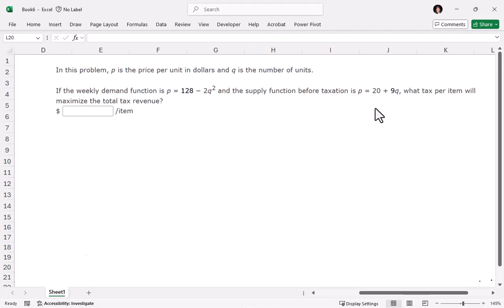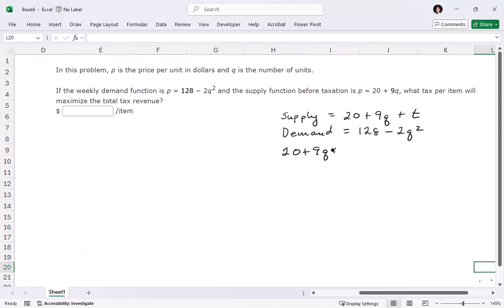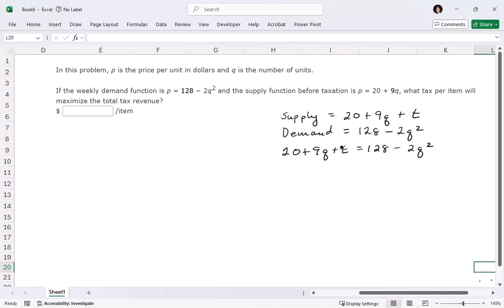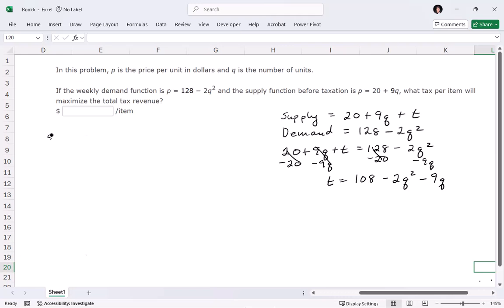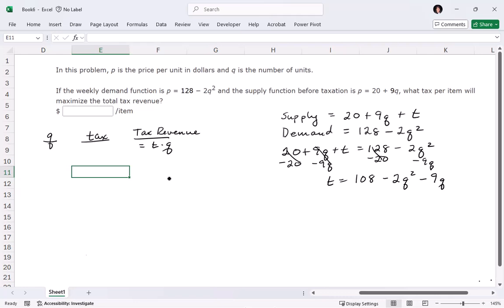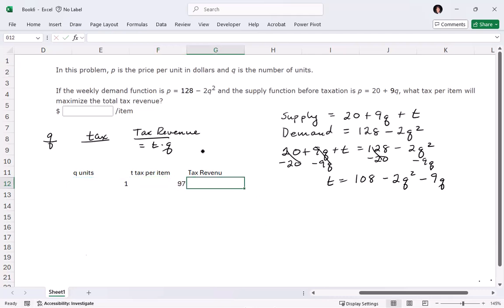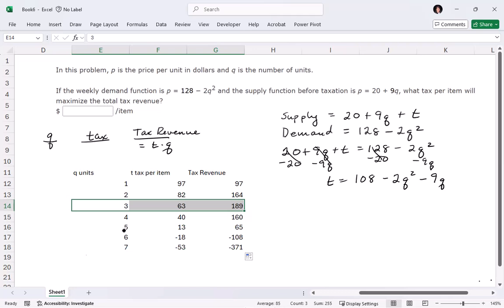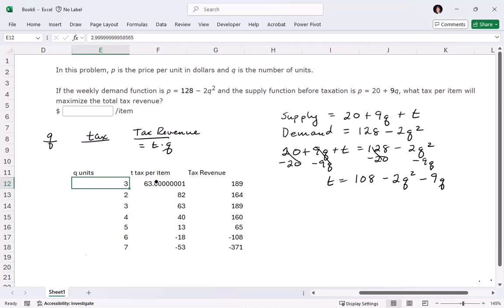2240_11.5.q2_Solver